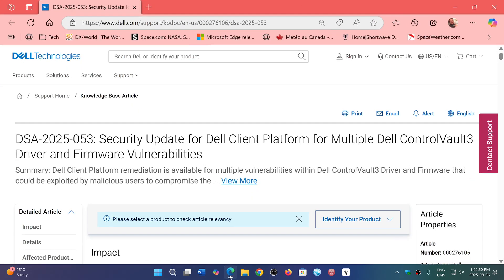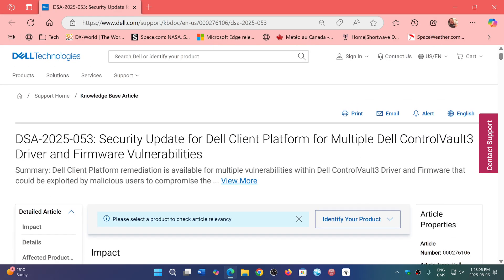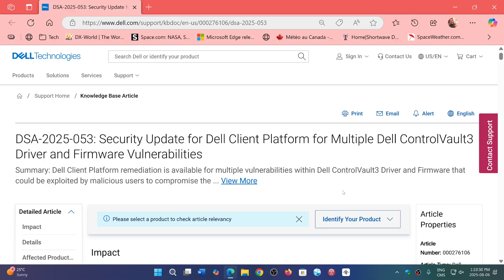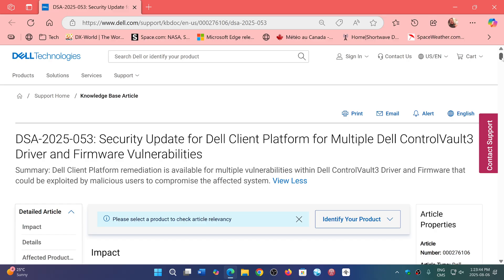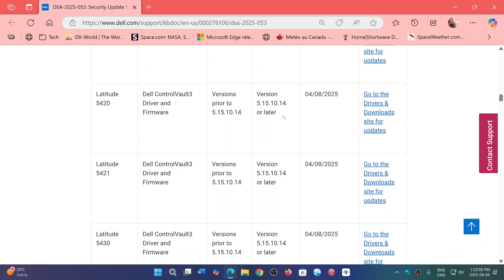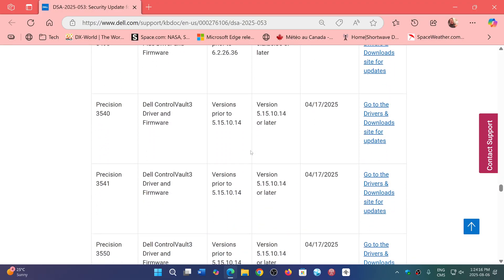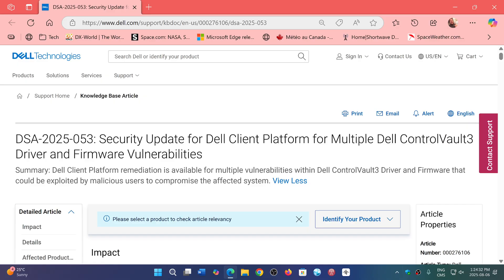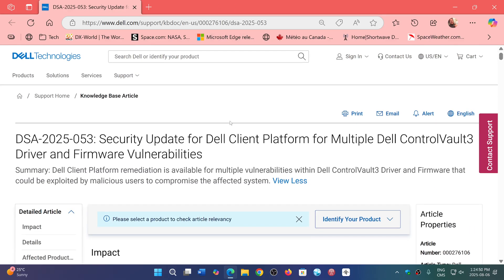IMPORTANT DELL serious security vulnerability with ControlVault 3 and Broadcom chips update NOW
Go and update your PC now, here is the list of affected systems